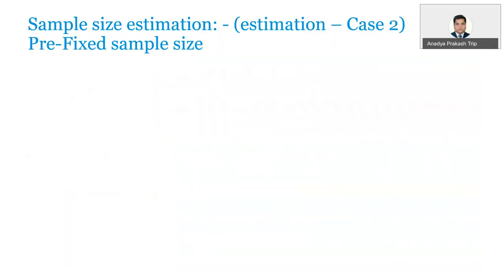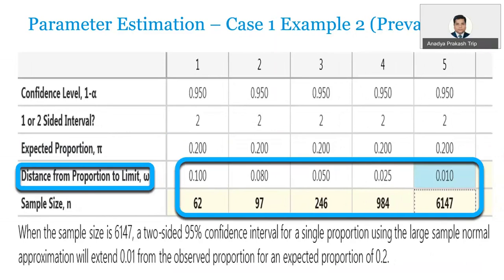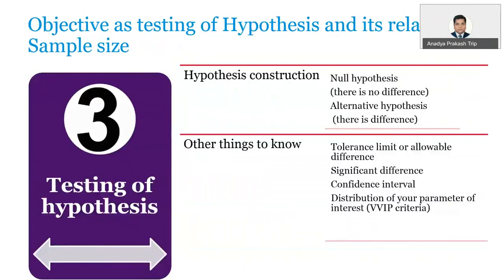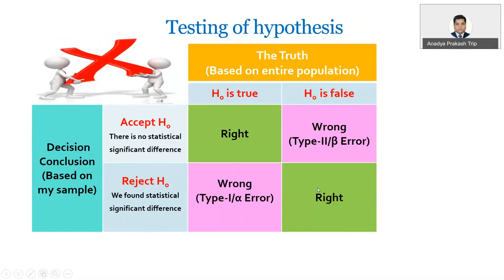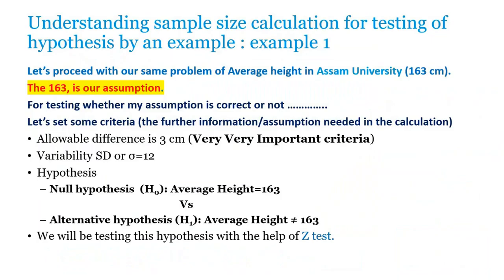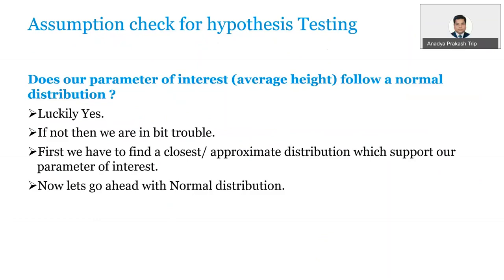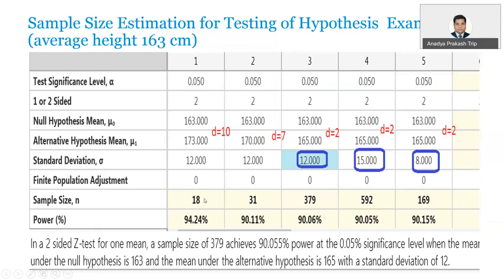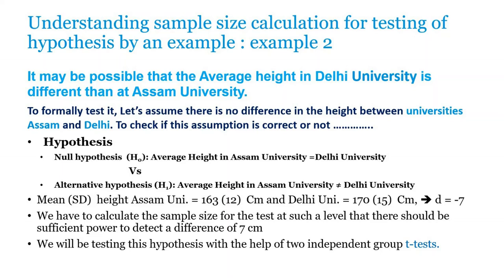Unlocking the Basics of Bio Statistics: A Beginner's Guide Volume 4 of 5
Learn the fundamentals of bio statistics with this comprehensive introduction, perfect for beginners. Discover the essential concepts of bio statistics in this beginner-friendly guide. Get a solid understanding of bio statistics from scratch with this easy-to-follow introduction. Master the basics of bio statistics and lay a strong foundation for further learning. Join us as we delve into the world of bio statistics, breaking down complex topics into simple explanations. This is the Volume 4 of 5 videos.